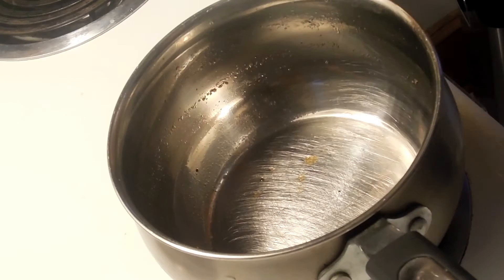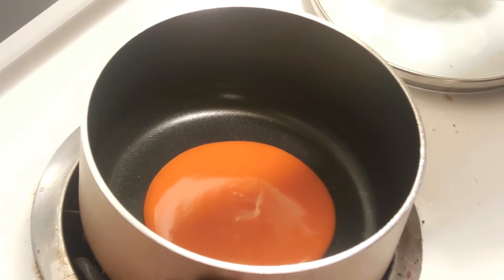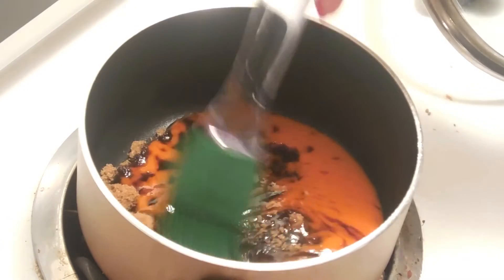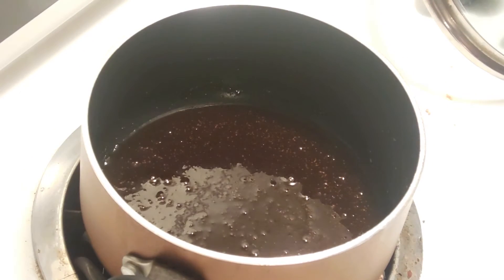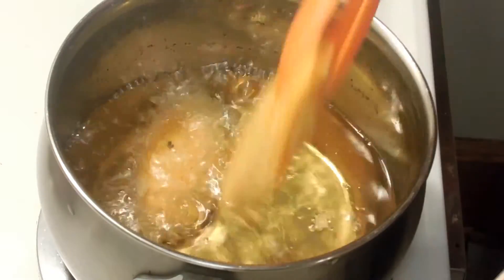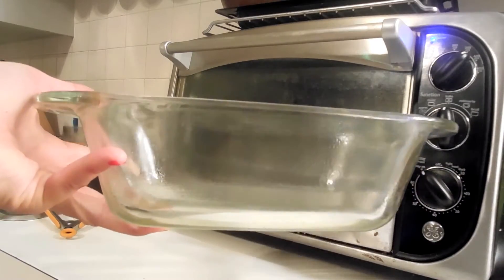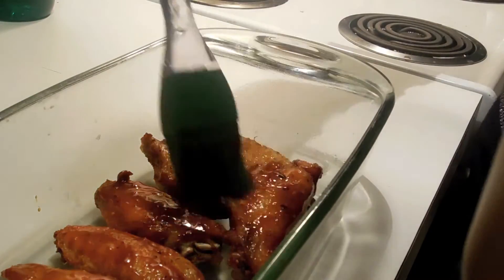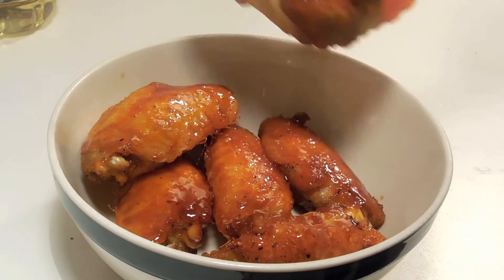Buffalo & Honey Fried Chicken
Please "LIKE" if you found this video helpful,
What you'll need:
-Sazon con Azafran (yellow packet)
-Complete Seasoning
-Garlic Powder
-Vegetable oil (enough to cover atleast half of the wings)

*FOR THE GLAZE:
-Buffalo glaze
-About 2 tablespoons of brown sugar
-About 3 tablespoons of honey